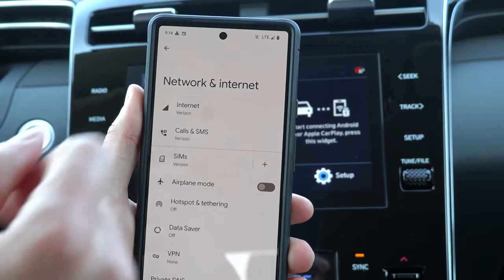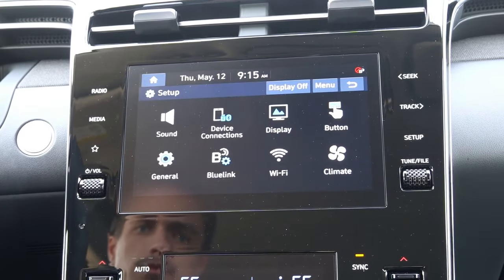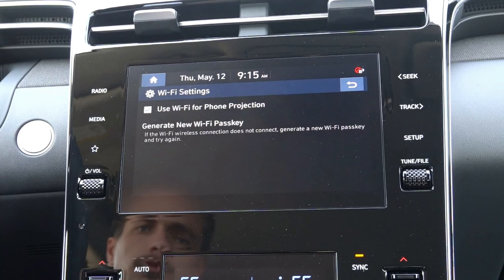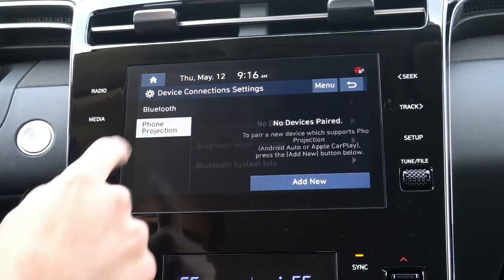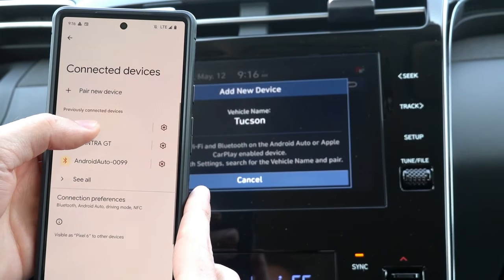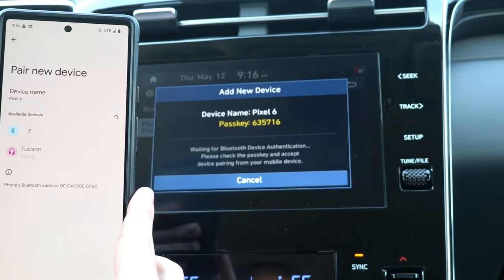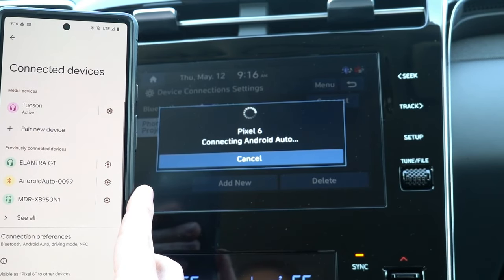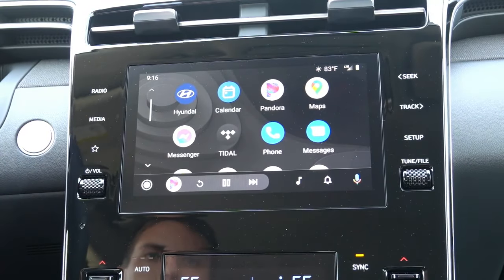How To: Setup Wireless Android Auto in Hyundai Vehicles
In this video I show you how to setup Wireless Android Auto in your Hyundai vehicle. This process works for all Hyundai vehicles equipped with the 8" infotainment screen without built in navigation. Some Hyundai models that feature this capability are Elantra, Sonata, Tucson, Santa Cruz, Venue, and more!

Make sure the Android Auto app is downloaded on the phone and you have enabled the wireless function inside the app settings.